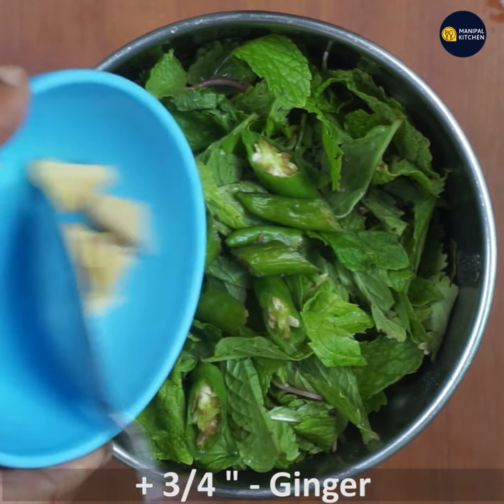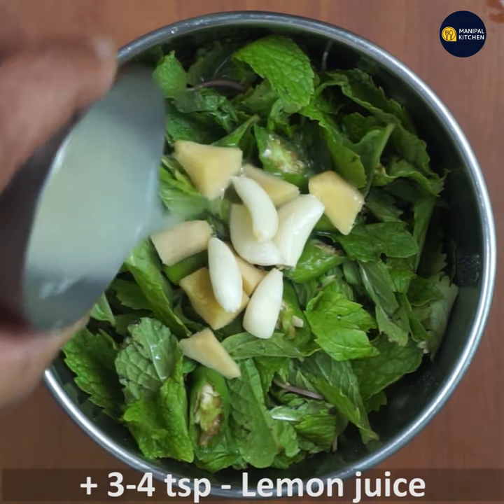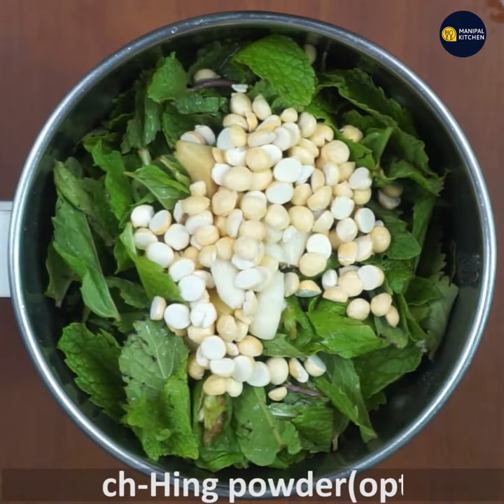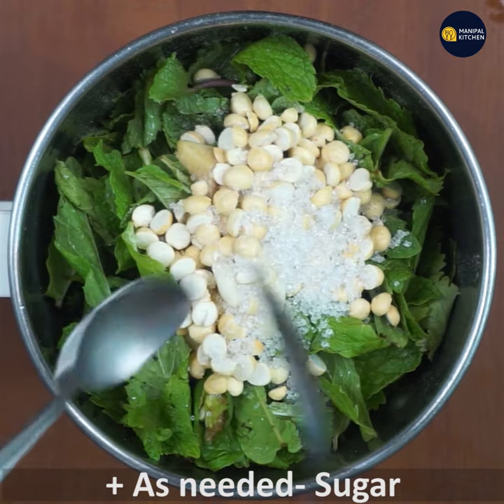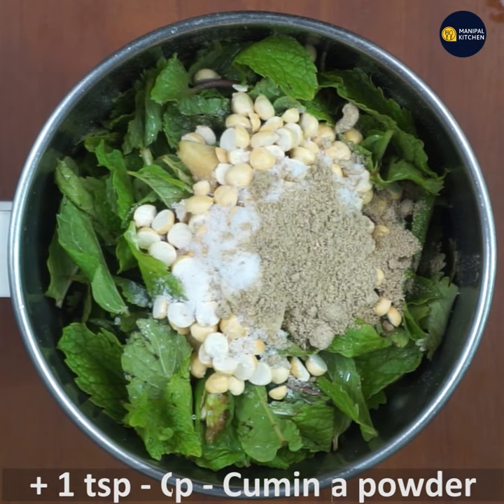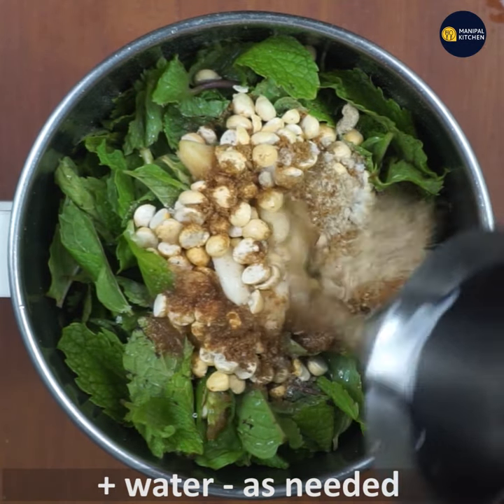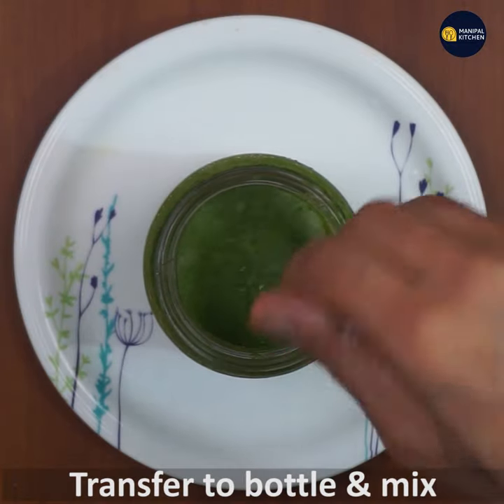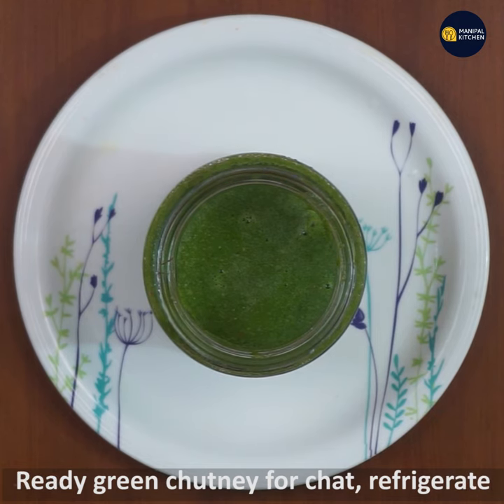Green Chutney For Chaat |Manipal Kitchen | English Sub-Titles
Green chutney , the name itself says that it is prepared with majority of green ingredients and it is the main masala chutney for almost all the chaat items like the bhel puri, pani puri, masala puri, sev puri and masala toast etc.., I always prefer to prepare this at home as the store bought includes preservatives for sure which is not at all good from the health point of view.  I share my recipe for green chutney here;
INGREDIENTS TO GRIND:
1.Fresh coriander leaves - 1 cup
2. Fresh Mint leaves - 2/3 cup
3. Green chili -2
4. Ginger - 3/4 "
5. Garlic pods -5-6
6. Lemon juice - 3-4 tsp
7. Hurigadle - 1 tbsp
8. Hing powder - 2 pinch
9. Sugar - as needed
10. Salt - 3/4 tsp
11. Chat masala powder - 1 tsp
12. Cumin powder - 1/2 tsp
13. Water - as needed
PROCEDURE: Grind all the ingredients under the heading ingredients to grind from number 1 -11 to the blender,  adding water in steps to a fine consistency.  Transfer the grind chutney to  bottle and push it in the fridge.  One can use it for more than 4-5 months if used and pushed in the fridge immediately.  Yum Yum!

Other chutney recipe & powder  link for chaat:
1. (Tamarind chutney/Meeti chutney for chaat)
2. (Garam masala powder at home)